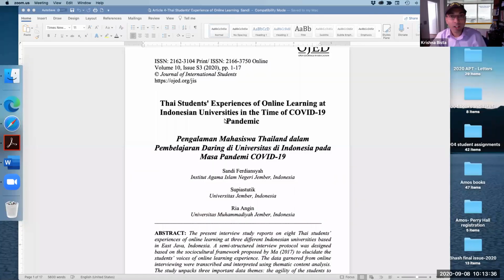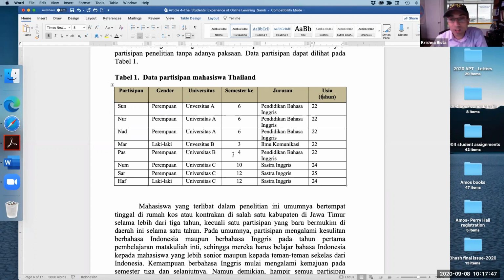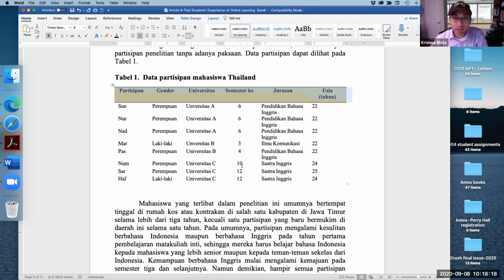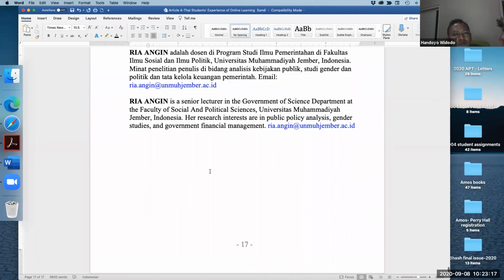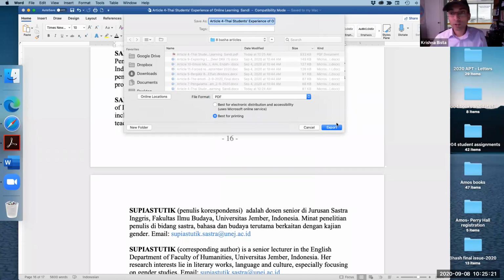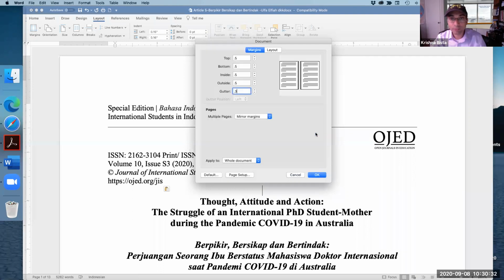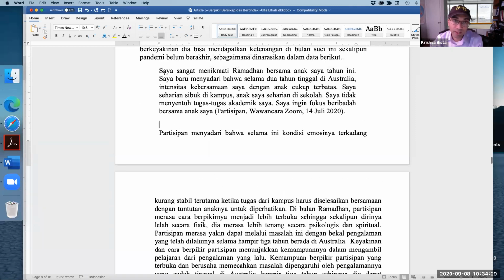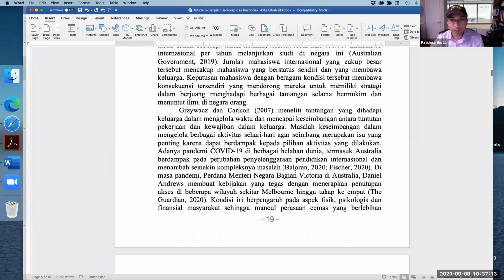Tips to design a beautiful layout for article or book chapter publication (6x9 size)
Need help to design a layout for a journal or magazine or book chapter? Take a look!